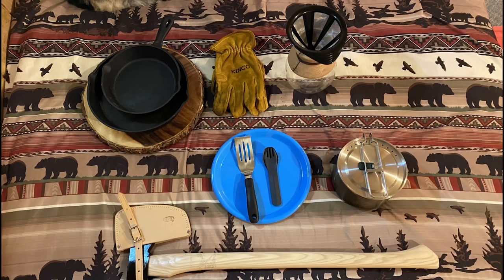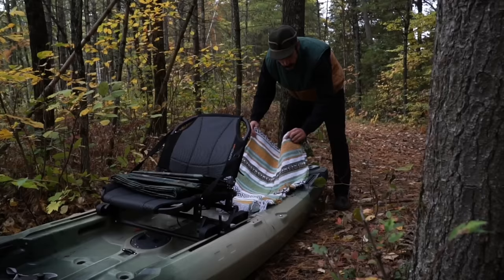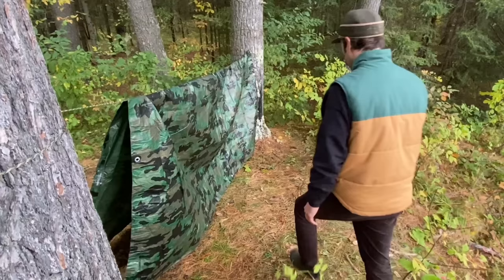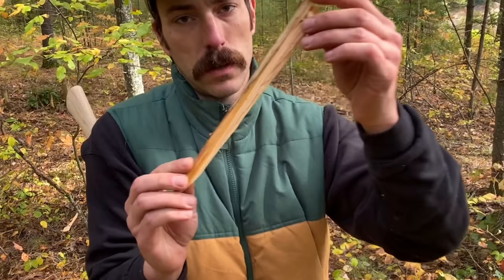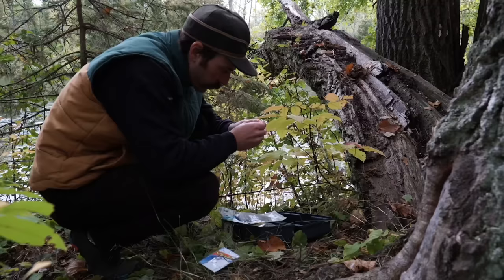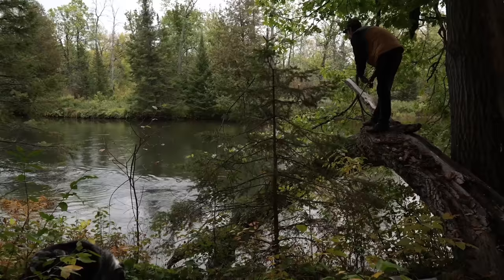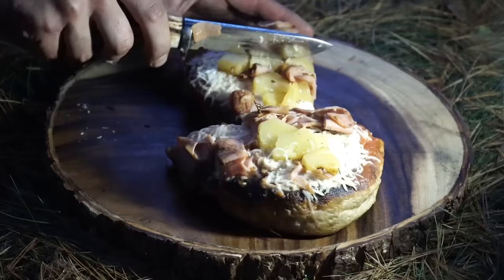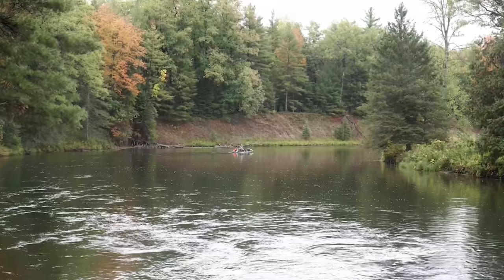Fritz and Donnybrook Go River Camping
Grab a snack, a cold pop, and come along on an adventure, as Fritz and Donnybrook travel down the creek to spend the night river camping.